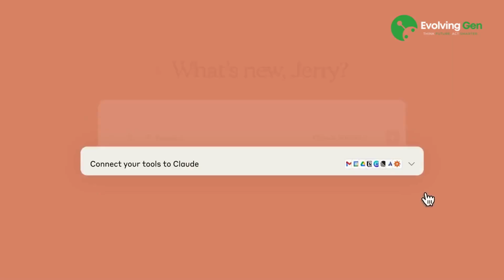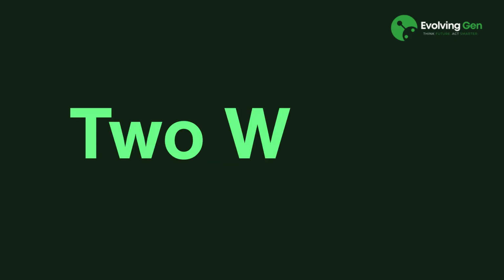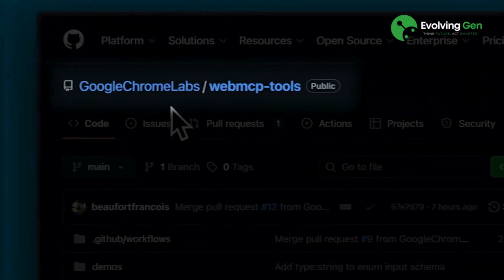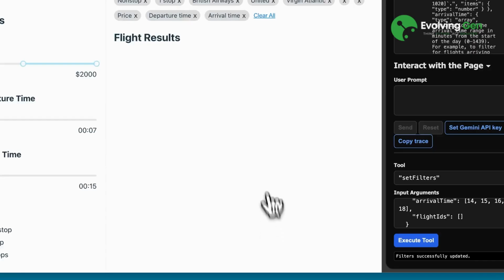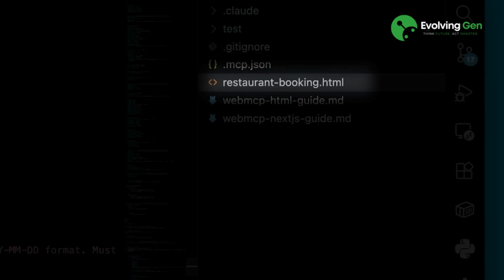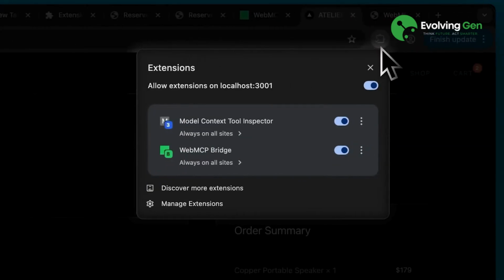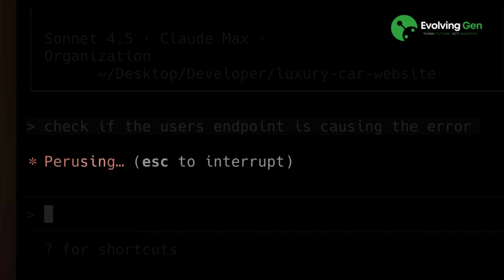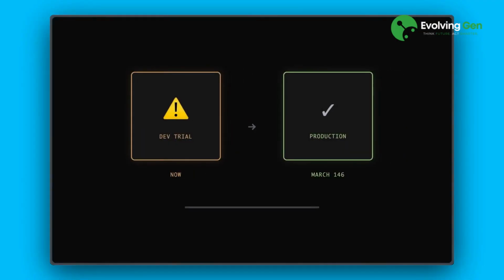WebMCP Will Fix Browser Agents Forever (Here’s Why They’re Broken)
Browser agents aren’t failing because of weak models—they’re failing because the internet was never designed for machines. Every website is optimized for human eyes, not AI interpretation.

WebMCP flips the paradigm. Instead of forcing agents to scrape, parse, and guess intent, it enables websites to communicate directly with AI in a structured, machine-native way. This unlocks faster workflows, fewer errors, and truly reliable automation.

In this breakdown, we explore why current browser agents struggle, what WebMCP changes at a fundamental level, and how this shift could redefine the future of AI-powered browsing, automation, and agent ecosystems.